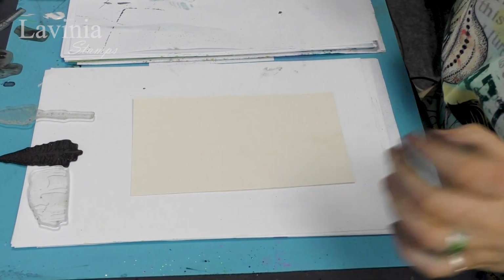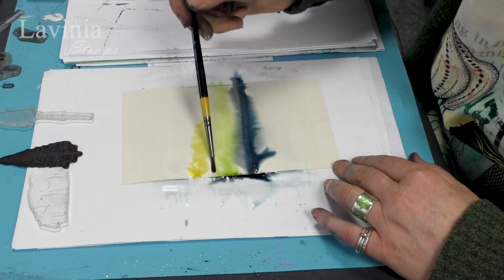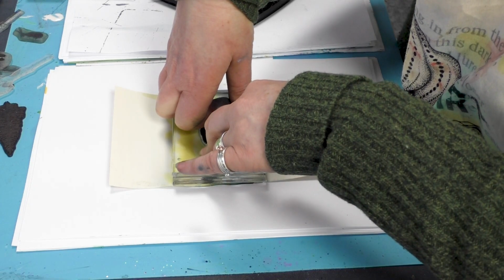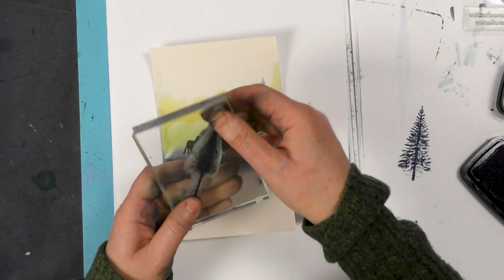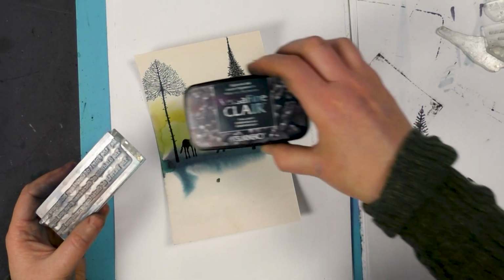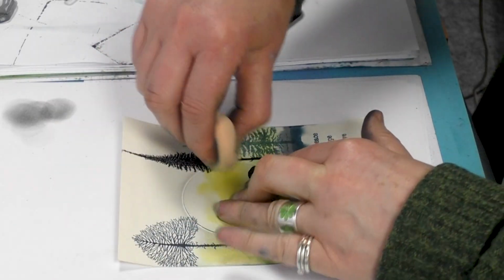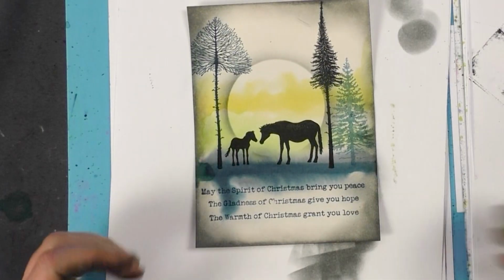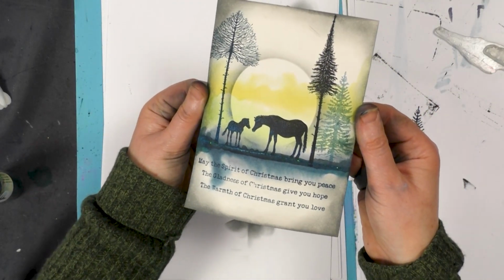Horse and Foal on a Watercolour Background by Tracey Dutton - A Lavinia Stamps Tutorial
Horse and Foal on a Watercolour Background by Tracey Dutton

To learn more about the techniques and products used to make this beautiful card, head over

Today, Tracey shows us how to use powdered Brusho inks to create a stunning watercolour background, perfect for stamping. This technique works just as beautifully with Lavinia’s own Dinkles powdered inks.
The Horse and Foal stamp, a timeless favourite among our crafting community, takes centre stage in this project. Tracey has paired it with a selection of tree stamps to craft a charming countryside scene set against a misty backdrop, kissed by the warm hues of the setting sun.
To finish, a sprinkle of Eco Glitter adds a touch of festive sparkle, while a beautiful Christmas verse completes the design.